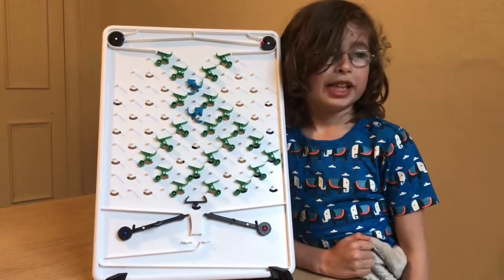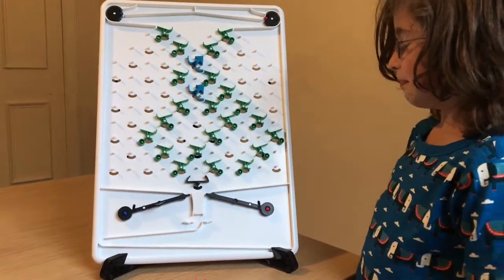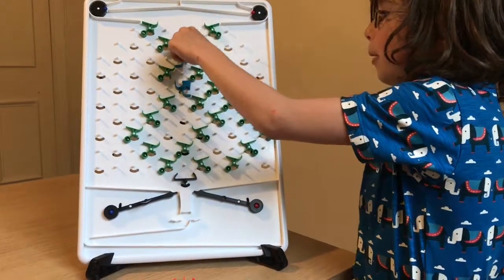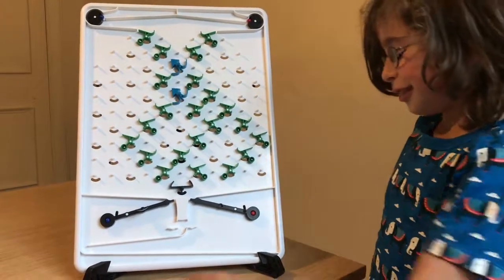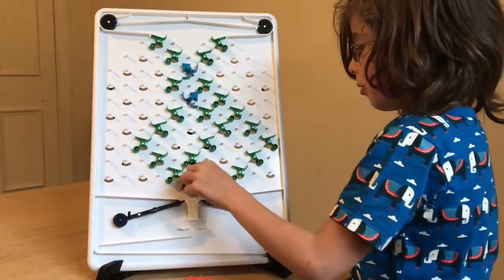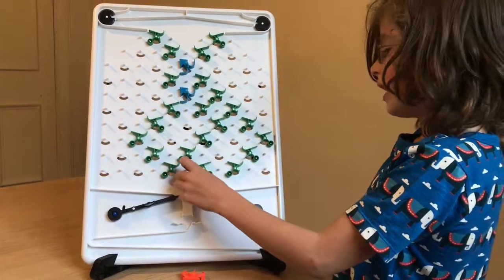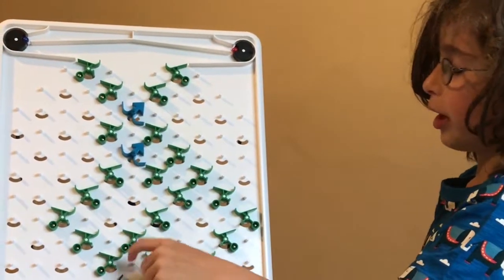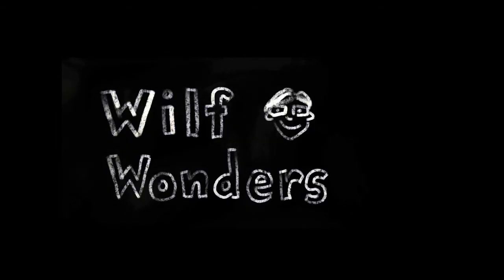Turing Tumble Challenge #19 (AND gate)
This is my solution to mission 19 which is to build an AND gate